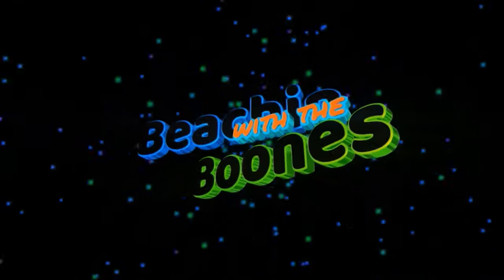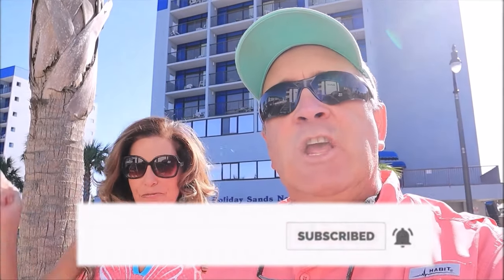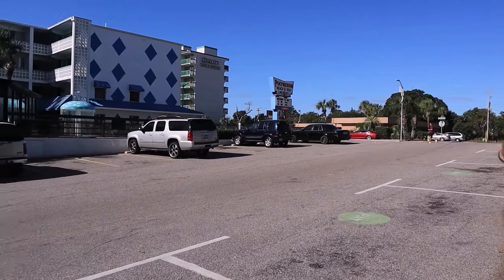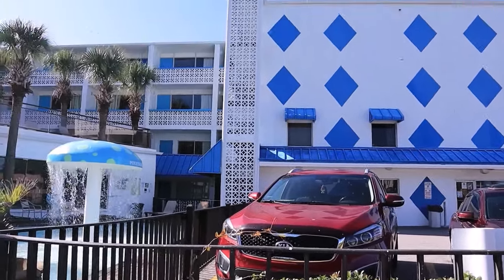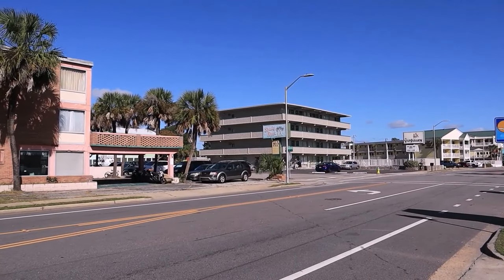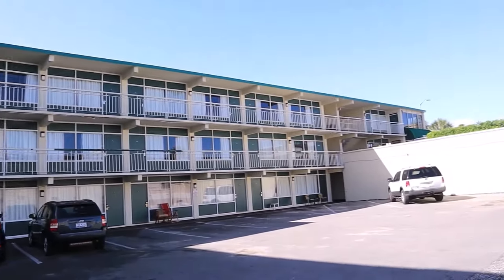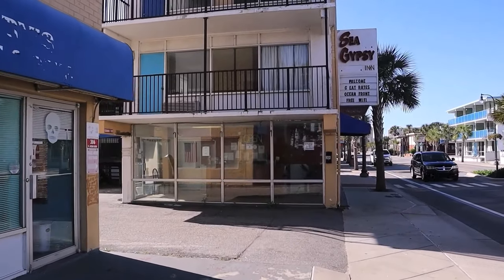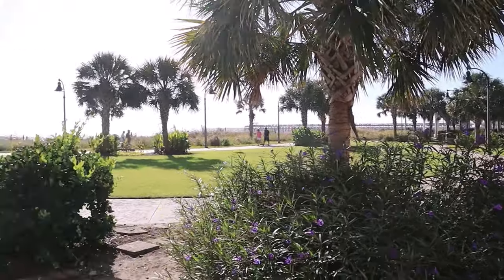5 Worst Ranked Motels on Ocean Blvd in MYRTLE BEACH, SC 2020/21